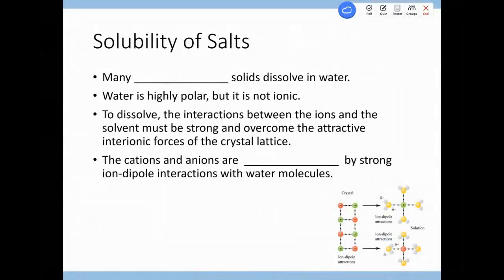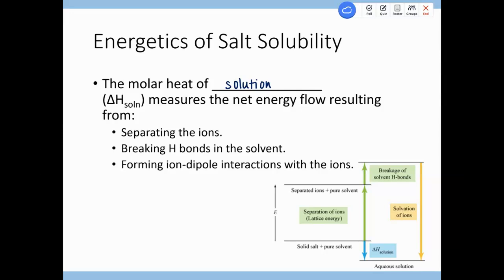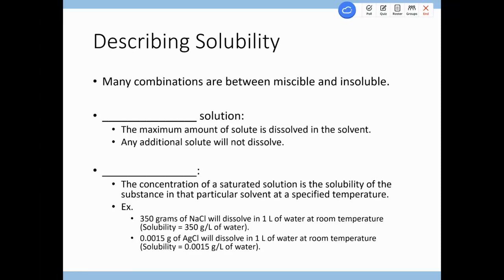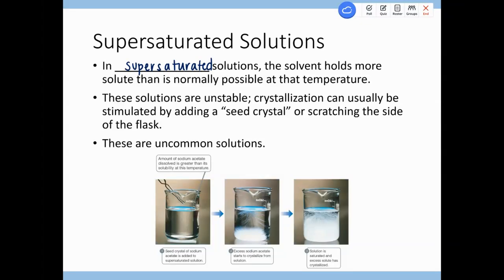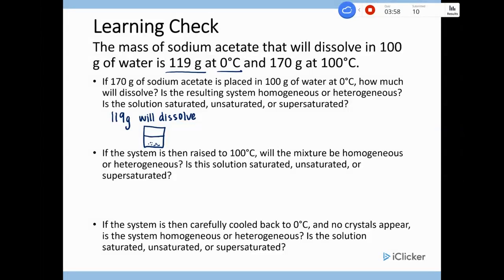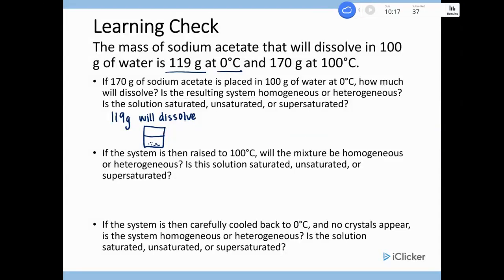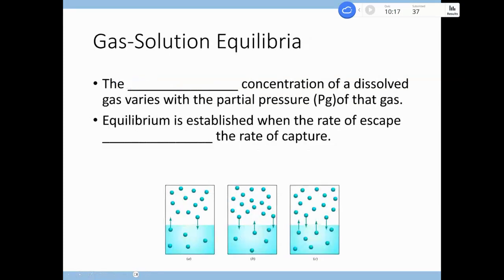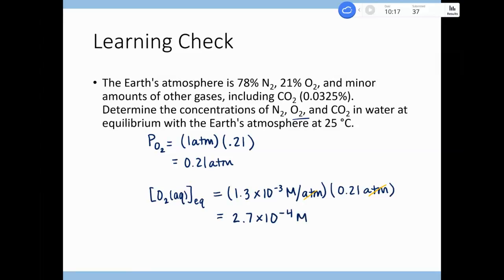General Chemistry II - Chapter 13 Part 3